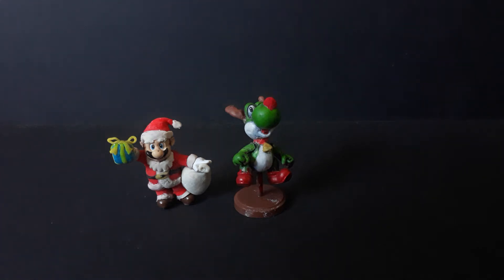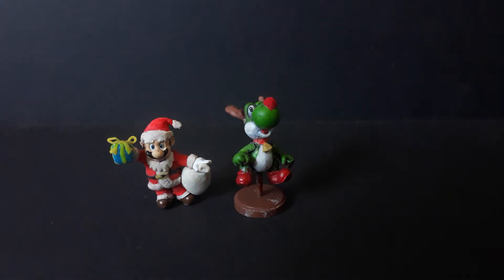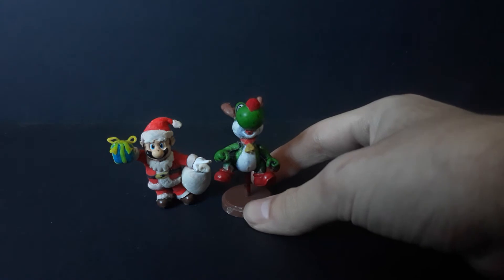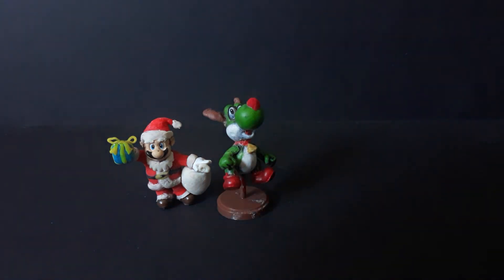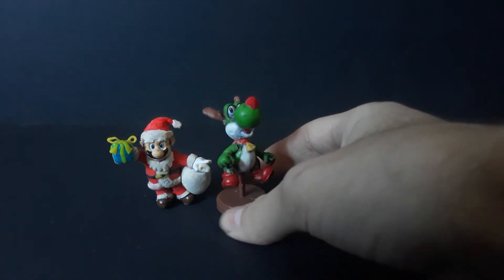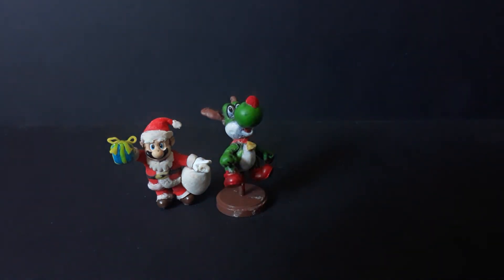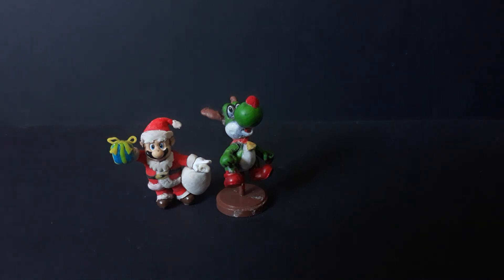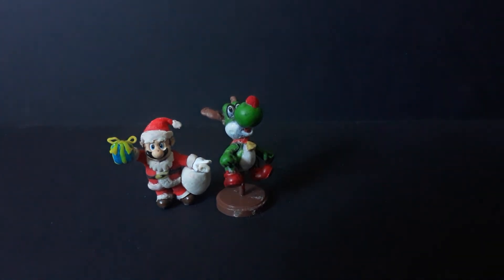Santa Mario and Reindeer Yoshi Custom